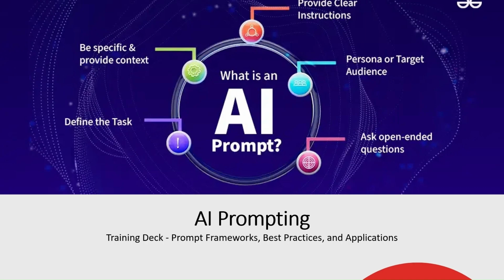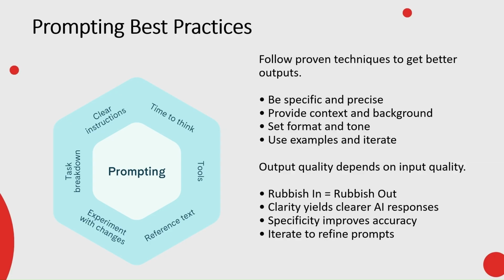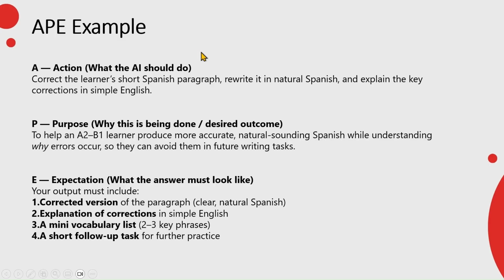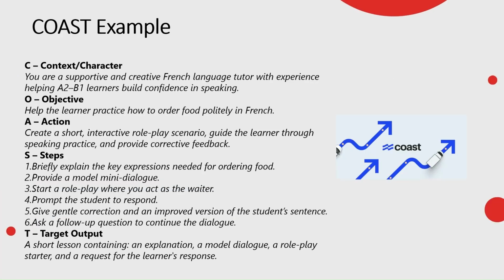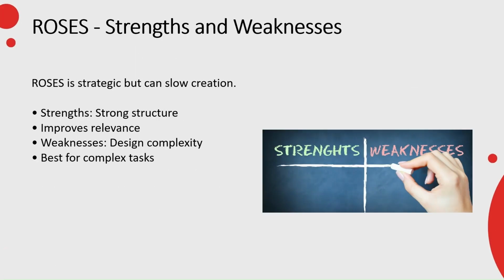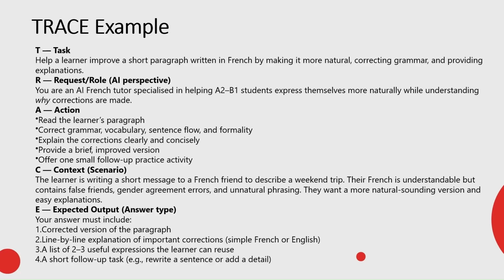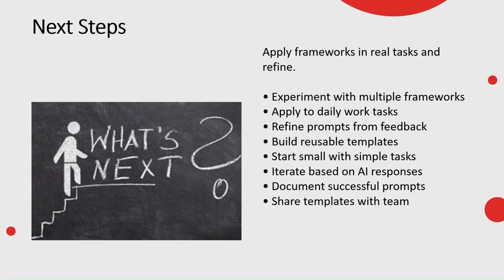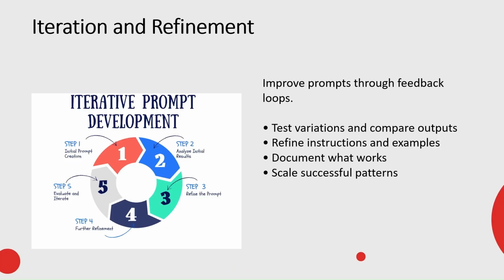AI Prompt Training